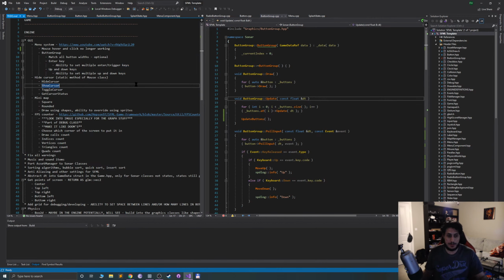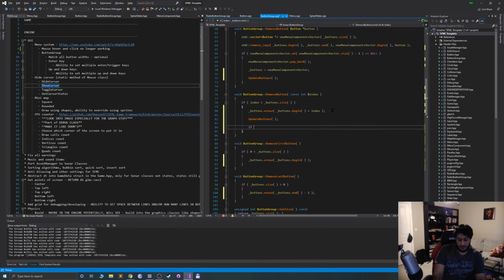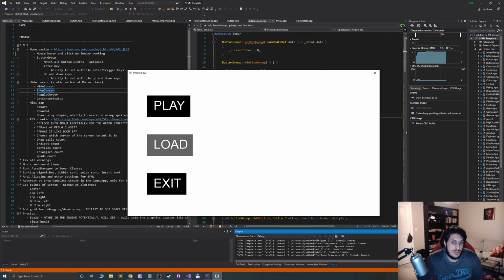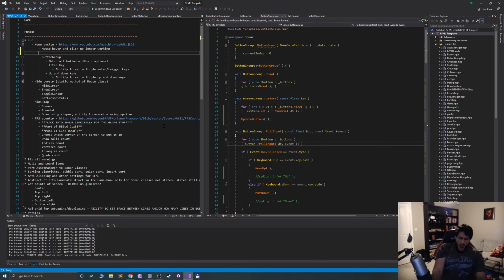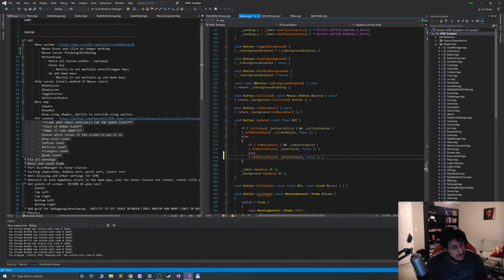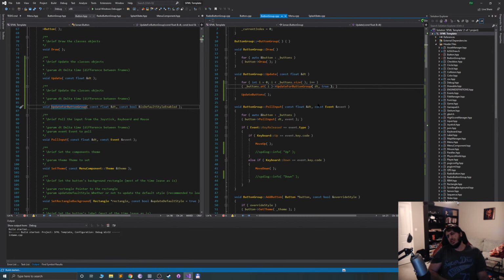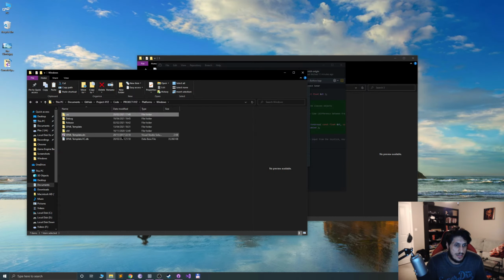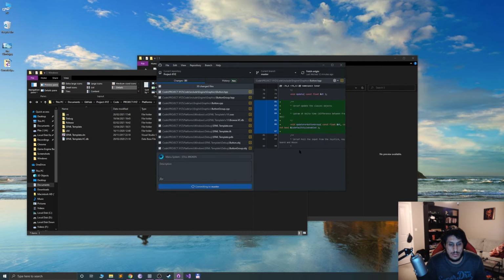Game Engine Coding Livestream Part 118 - GUI (Menu System) Part 49